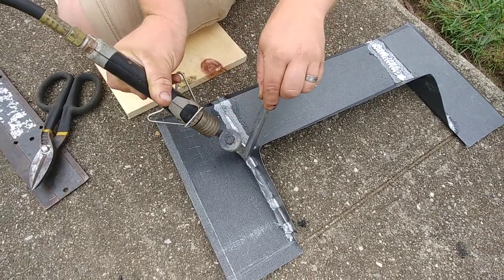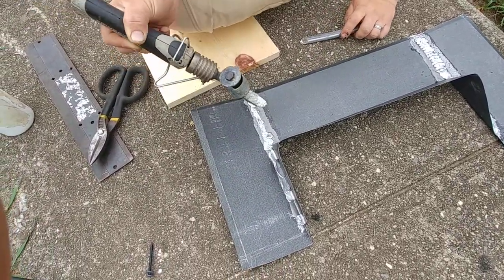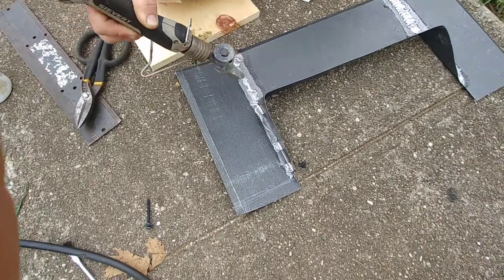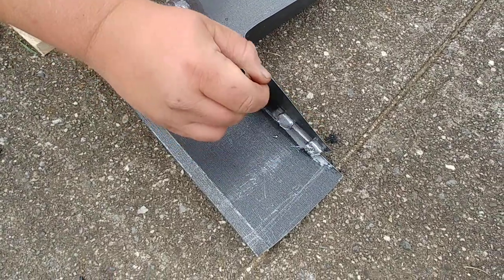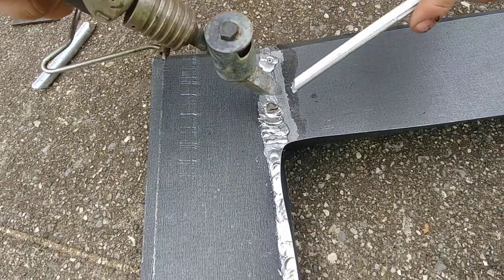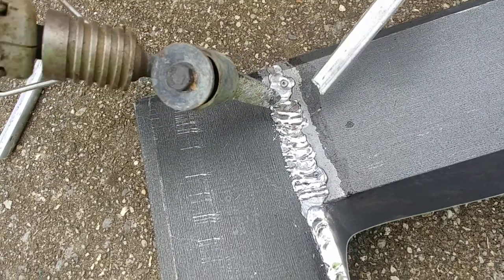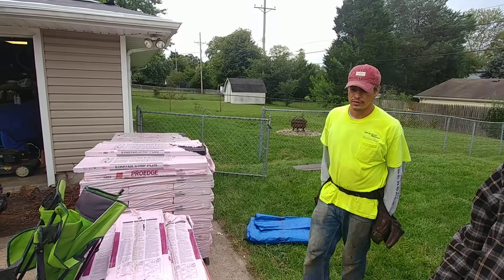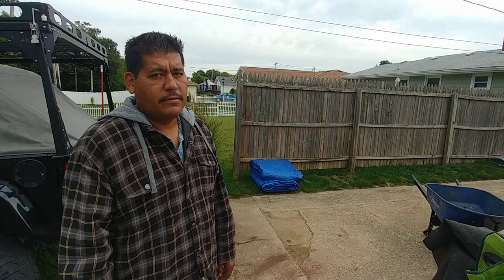How to solder chimney flashing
Basic soldering skills needed at chimney corners